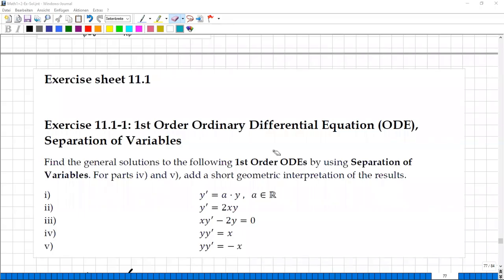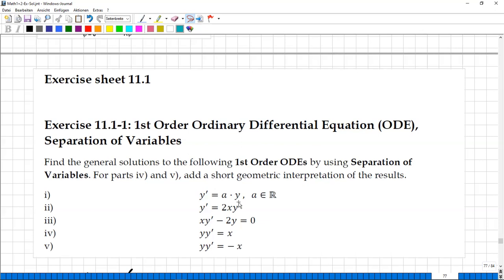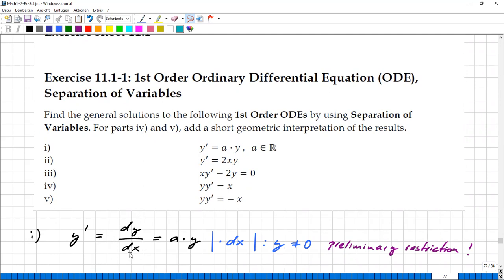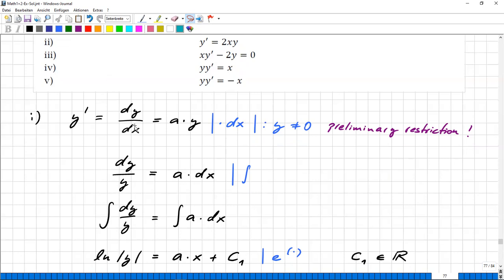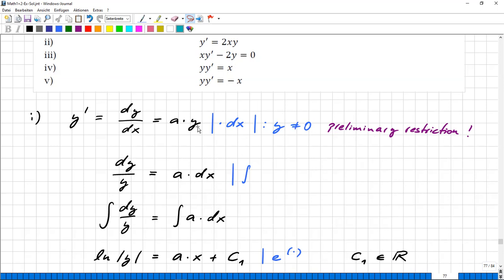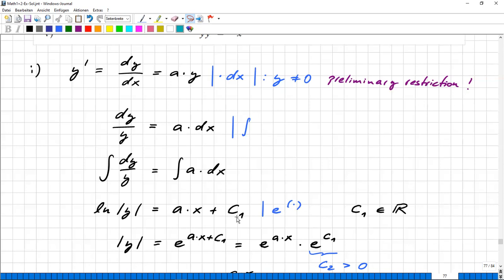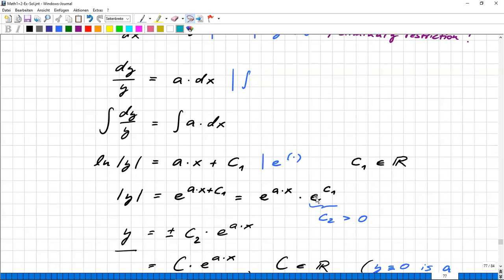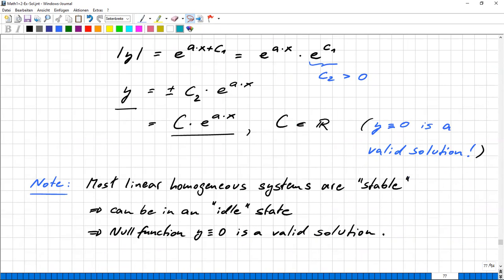Math2 Ex11.1a 1st Order ODE Separation